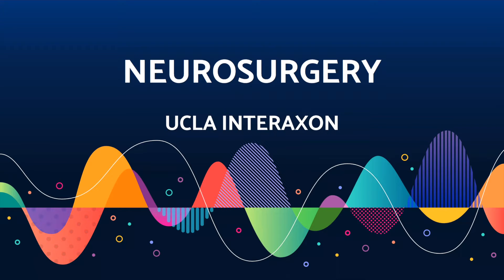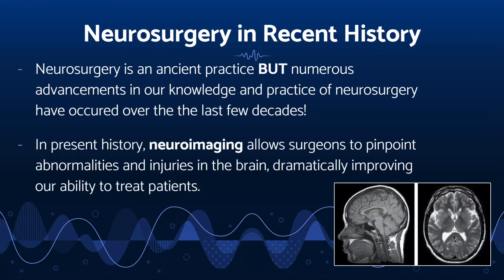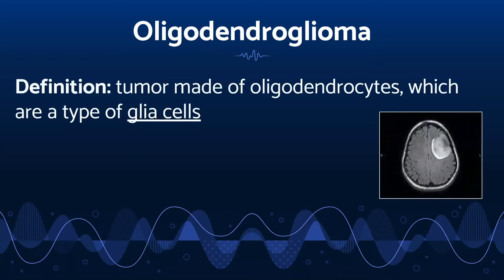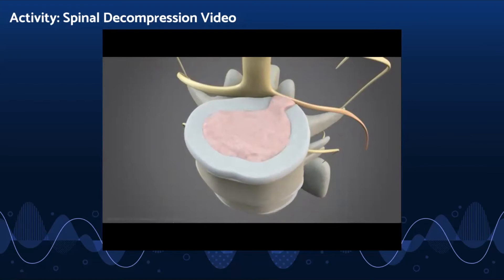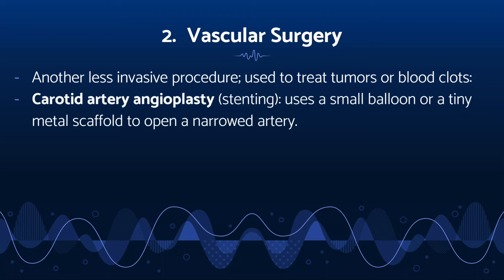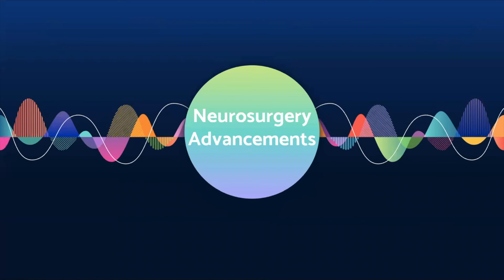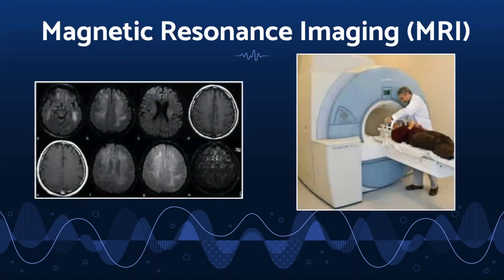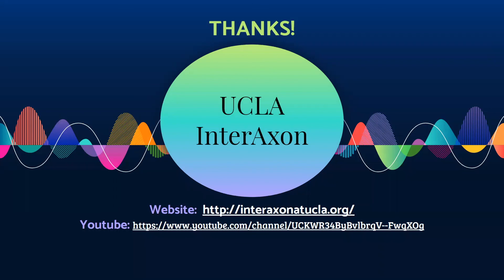Neurosurgery ~ BrainSTEM Committee